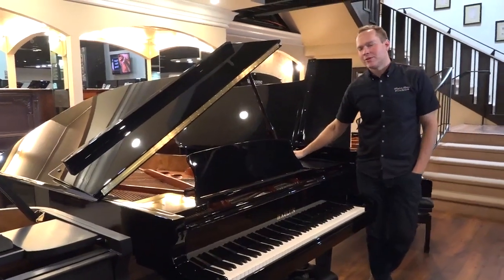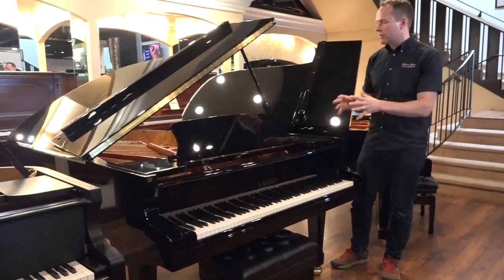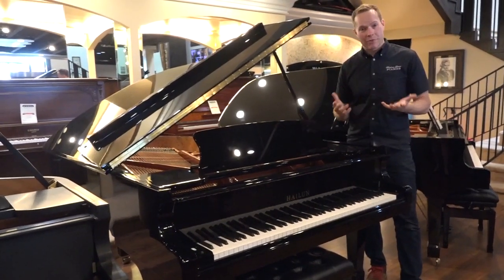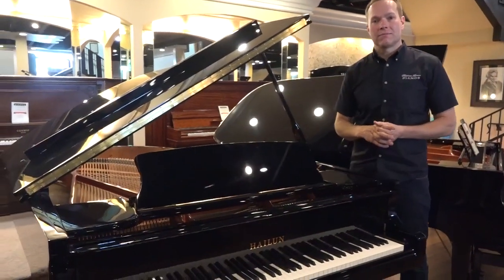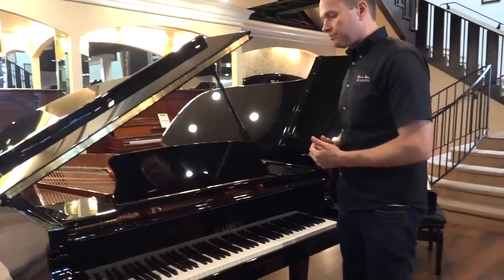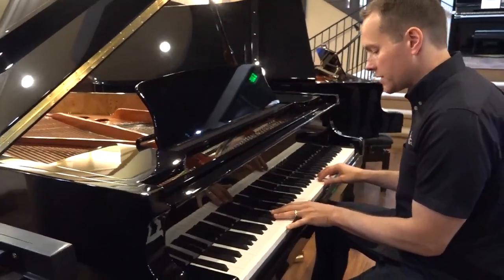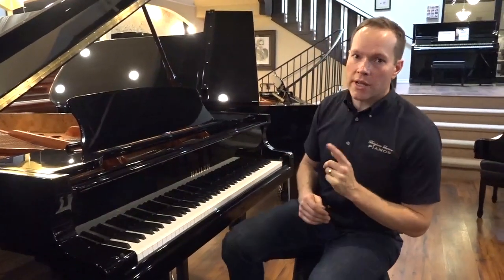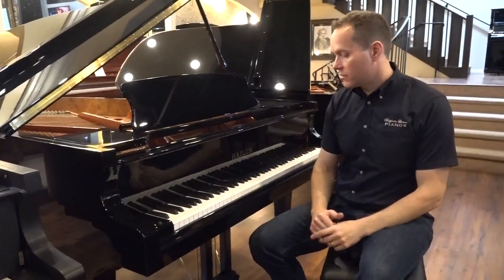Hailun 198 6'6" Grand Piano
This is a Hailun 198 and it's 6'6" - it is an awesome piano! Brigham is a big fan of this piano, it's a great piano and reasonably priced!
The reason people fall in love with this piano, is because it's such a good intersection of quality and price. In the industry of pianos, bigger price does not always mean better piano. An affordable piano like this is JUST AS GOOD as the more expensive pianos.

When it comes to Hailuns, they've married what the East does best and what the West does best.
The West's design for their pianos is absolutely gorgeous. When Brigham talks about design he's referring to the instrument- the scaling of the strings, how long the speaking length is, how long the tail is, dimensions, the type of soundboard that is being used, the design of the plate, the design of the bridge, the design of the action, up to each intentional choice of materials used. Design is what the West does best!

The East brings astounding efficiency! It's incredible to watch-it's fast and precise!
The East has what Brigham likes to call machine efficiency. With their specific machines for every intricate process, Hailuns can be produced by the thousands for a low rate.
Brigham is confident that quality is assured because they have an appointed individual to make sure it's up-to-standard according to various specs they have.
The quality assurance individuals are immaculate-they really are the gatekeepers of their wonderful pianos. The craftmanship, functionality and performance capabilities speak for themselves!

Powerful sound, it's probably middle of the road-not too dark, not too bright.